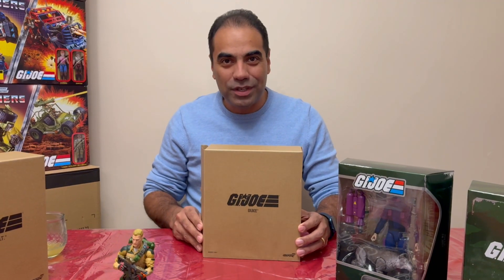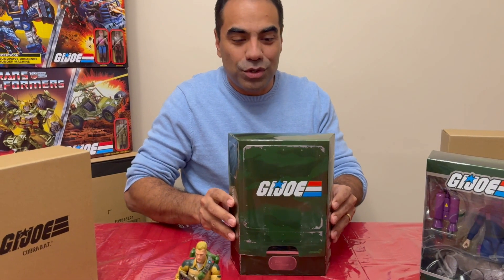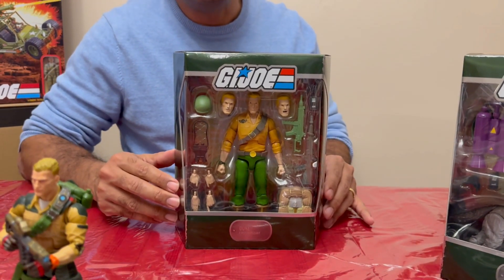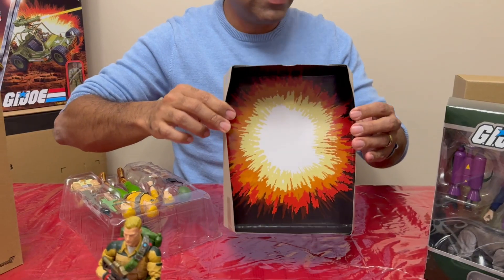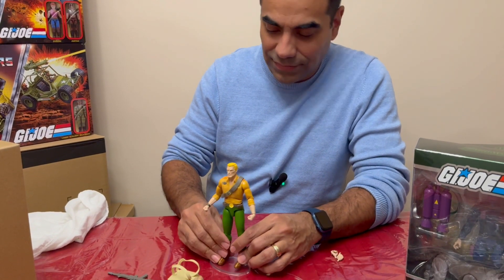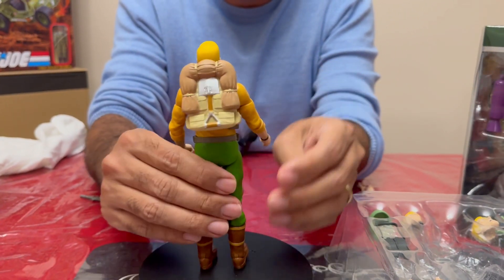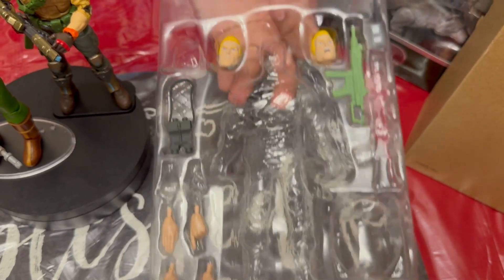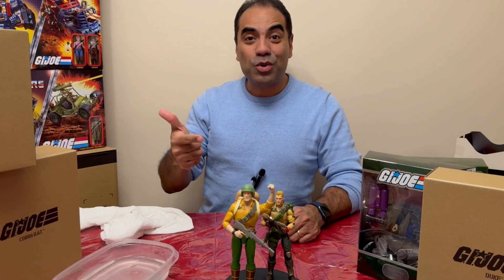GI Joe Super 7 Ultimate Duke Unboxing Review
GI Joe Super 7 Ultimate Duke 7 inch collectible figure Unboxing Review and comparison to Hasbro Classified release

Stand from Marc Tremblay Collectorsplatoon.com

Apologies for the Microphone/Sound issues.